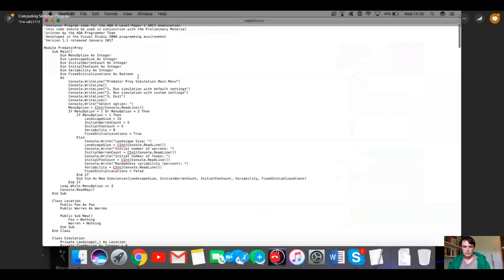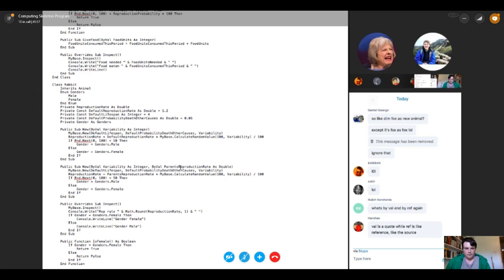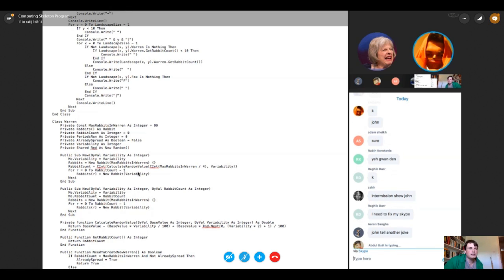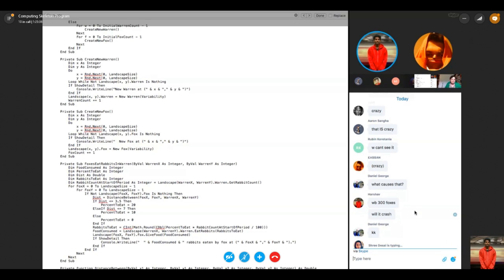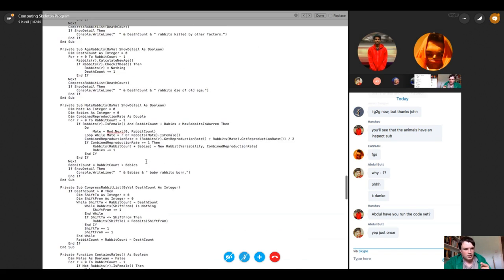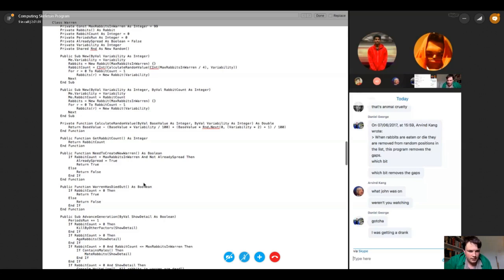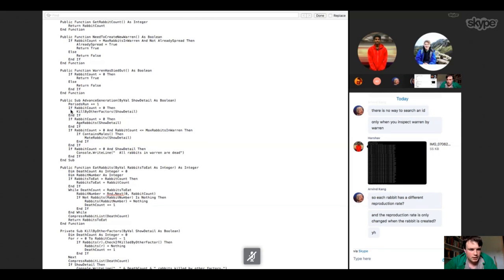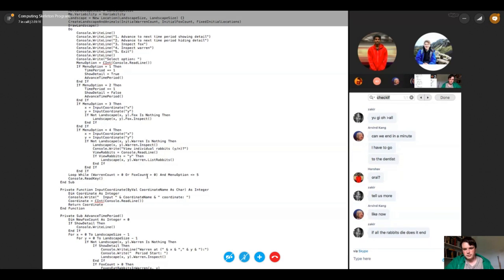John goes through AQA computing paper 1 and discovers true meaning of friendship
The quality improves at the end, also my voices doesn't pick up during the recording.

Rest in Peace Eazy-E